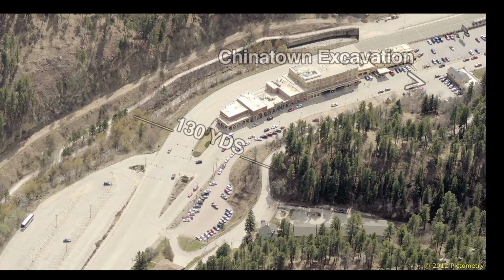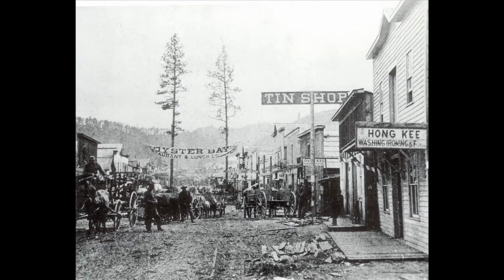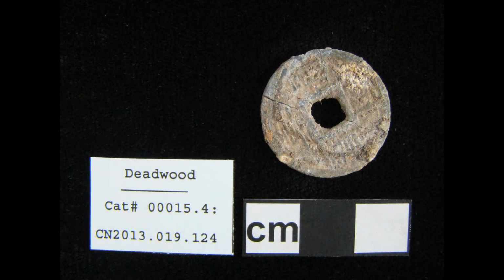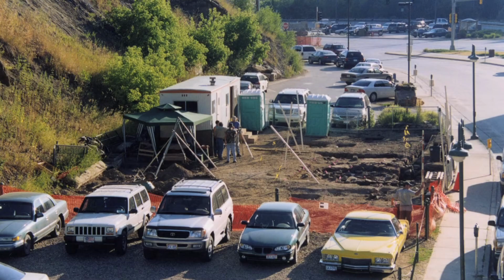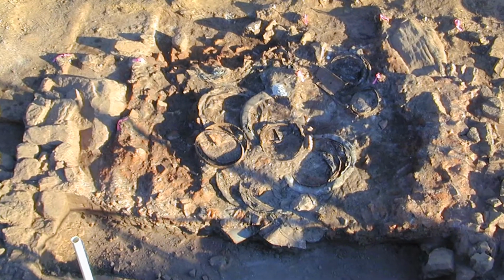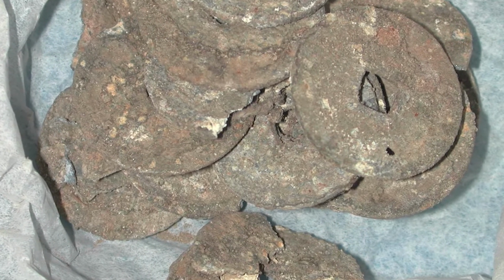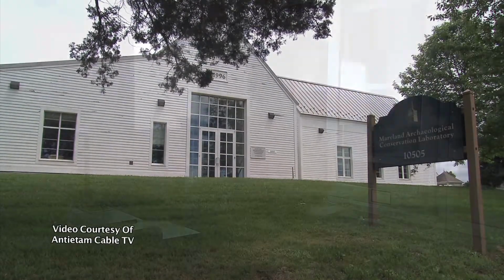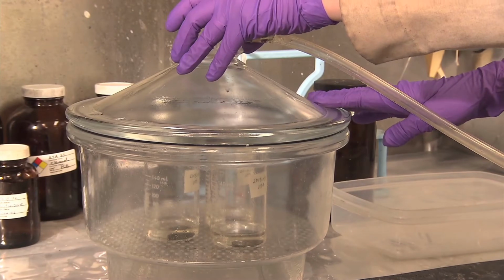Chinese Coins Discovered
In 2003 Historic Chinese Coins are discovered near the Joss house in the historic Chinatown district of Deadwood's Historic Main Street